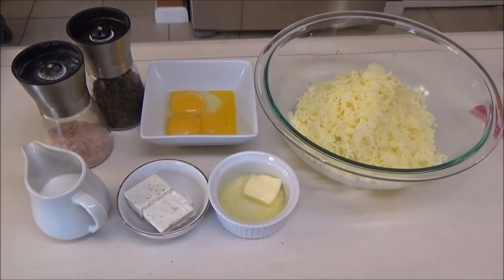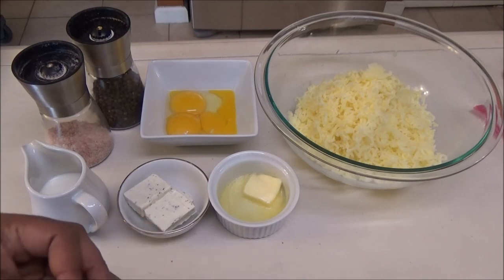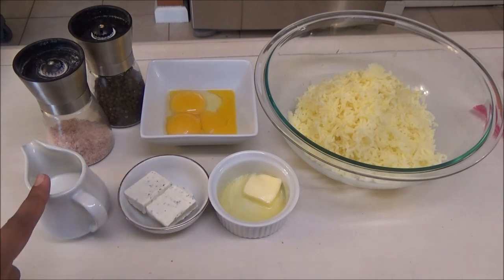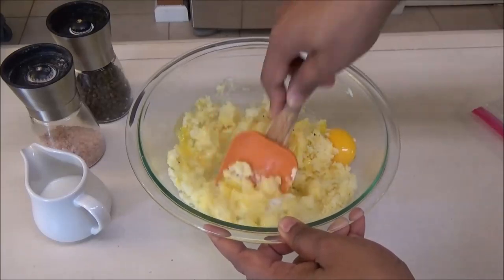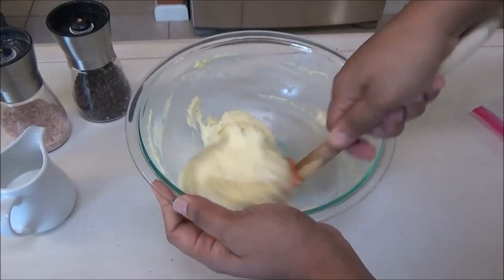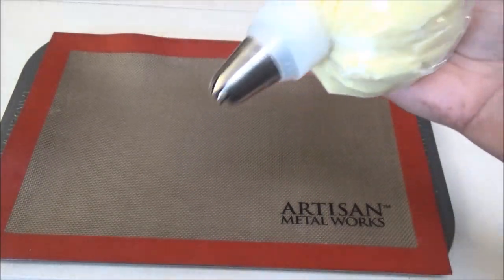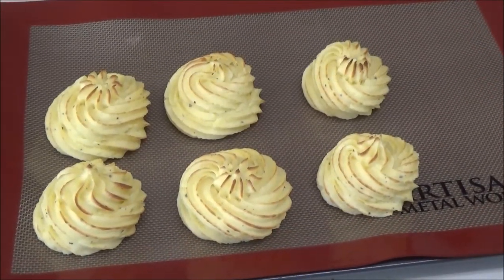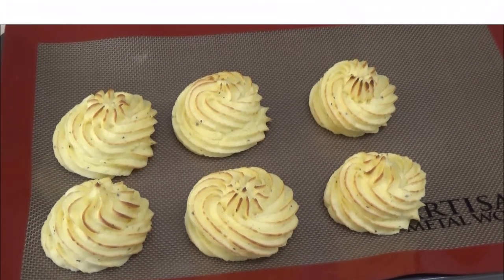Duchess Potatoes - Episode 434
3 tbsp. flavoured cream cheese
1 tbsp. unsalted butter or golden ray
1 tbsp. milk - you may need more depending on the type of potato you use
black pepper
3 egg yolks

OR
send product to